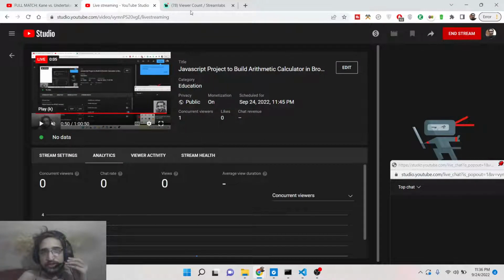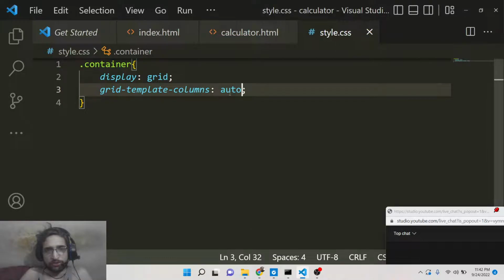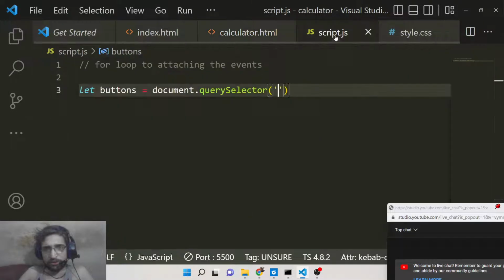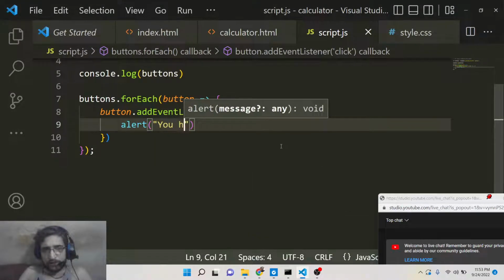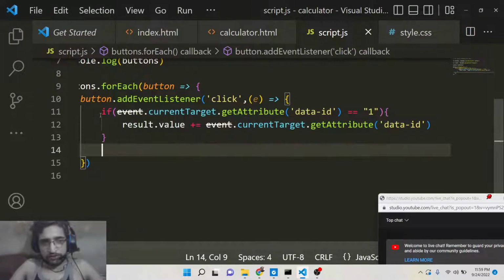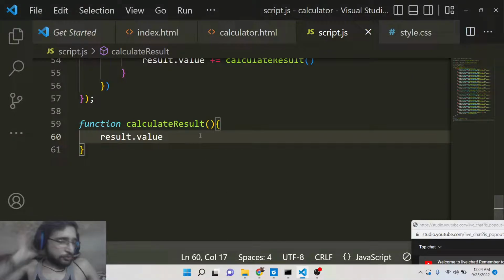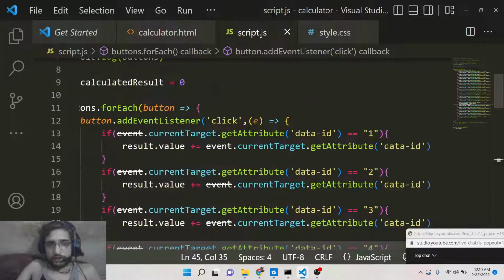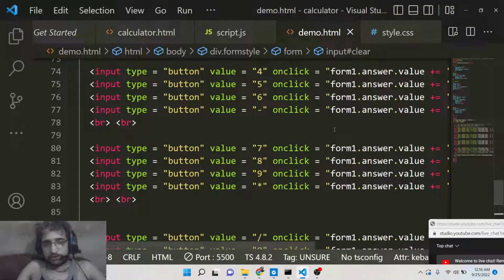Javascript Project to Build Arithmetic Calculator in Browser Using CSS3 Grid Layout